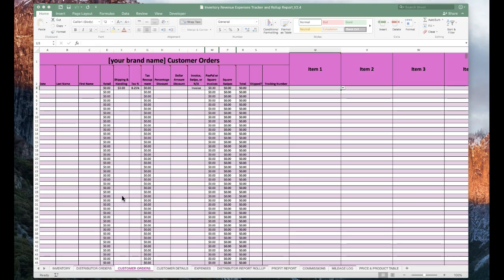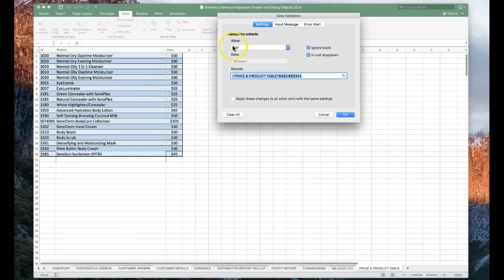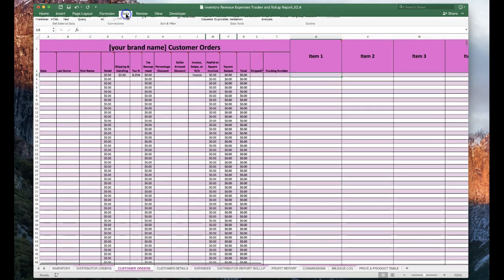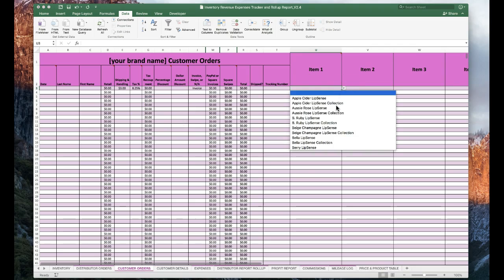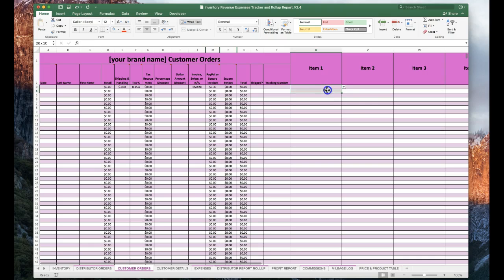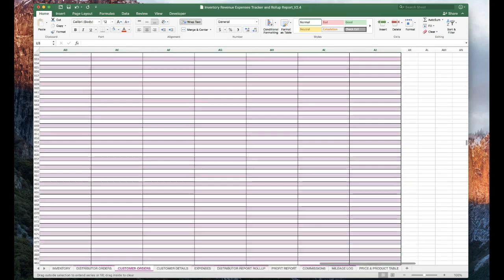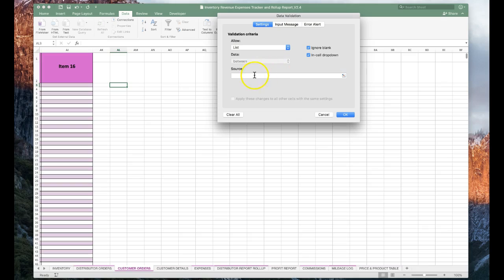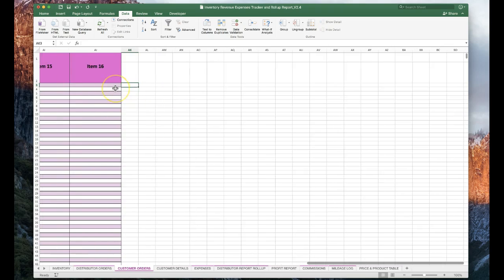SeneGence Excel Drop Down Error Tutorial